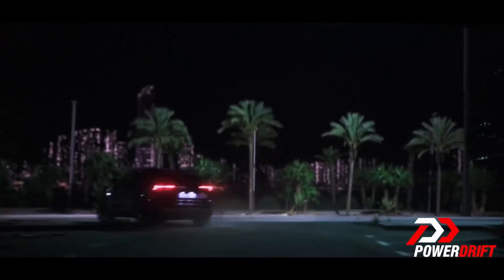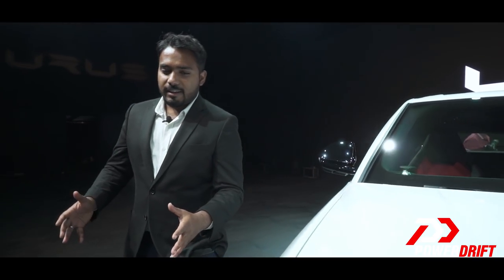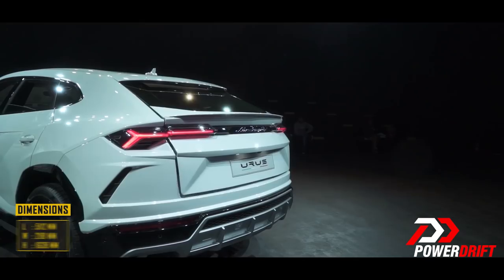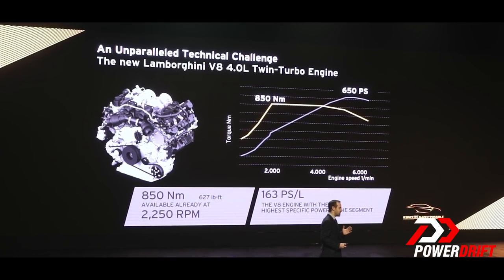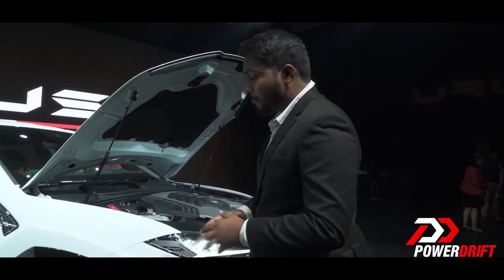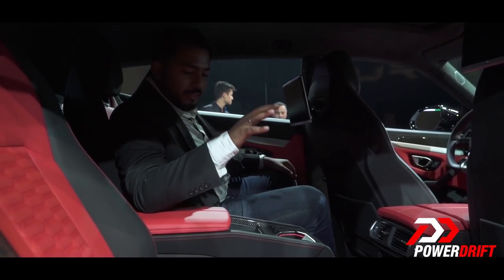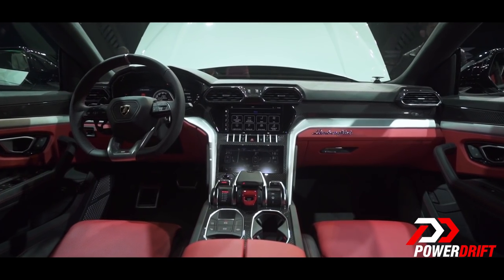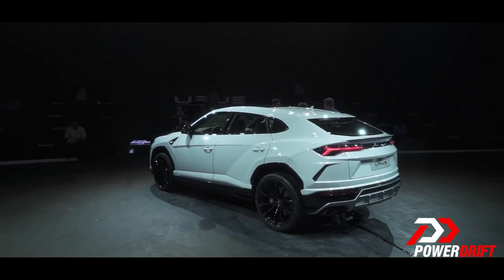Lamborghini’s First Super SUV in India - The 3 Crore Rupees Urus! PowerDrift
Urus is Lamborghini's first Super Sport Utility Vehicle. The Urus is a blend of super sports car power and an utility of an SUV. The SSUV has been launched in India at a tag of Rs. 3 Crore. We take a closer look at this Super SUV from the Italian marque.

Here's a chance for you to win a special, Lamborghini Urus stencil artwork. All you need to do is tell us which was the first production SUV from Lamborghini and who received its first unit.